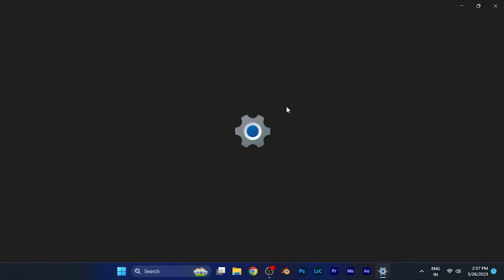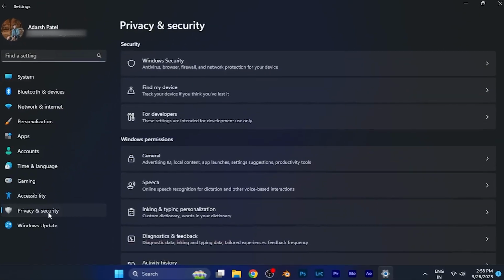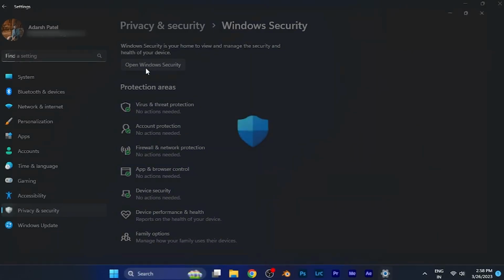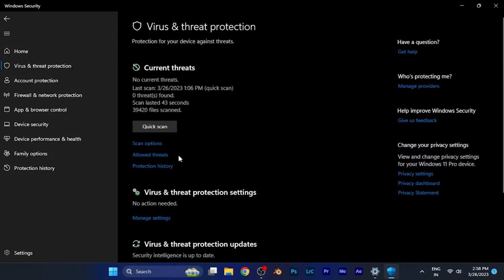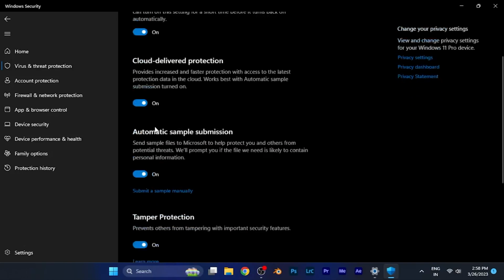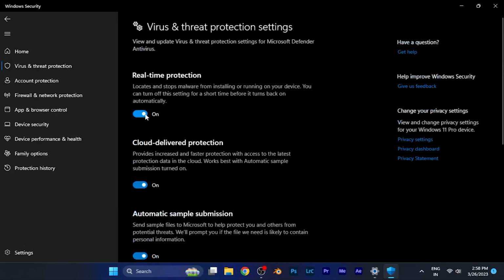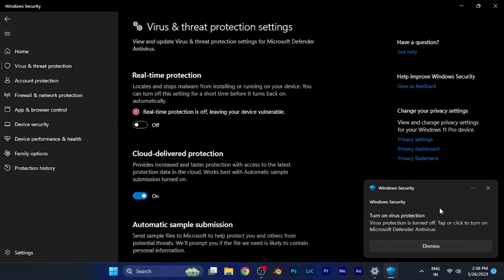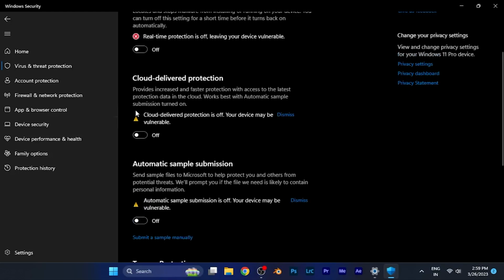How to Enable or Disable Microsoft Defender in PC/Laptop in Windows 11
In this tutorial, you will learn how to enable or disable Microsoft Defender on your PC or laptop running Windows 11. Microsoft Defender is a built-in antivirus program that helps protect your device from viruses, malware, and other threats. However, there may be situations where you need to turn it off temporarily or permanently.

In this video, we will walk you through the steps to enable or disable Microsoft Defender using the Windows Security app and Group Policy Editor. We will also discuss some common scenarios where you may want to disable Microsoft Defender, such as when using third-party antivirus software or troubleshooting network connectivity issues.

By the end of this tutorial, you will have a clear understanding of how to manage Microsoft Defender on your Windows 11 device. Whether you need to disable it temporarily or permanently, we've got you covered.

So, if you're ready to learn how to enable or disable Microsoft Defender on your Windows 11 PC or laptop, let's dive in!